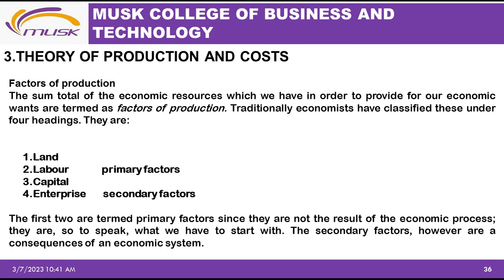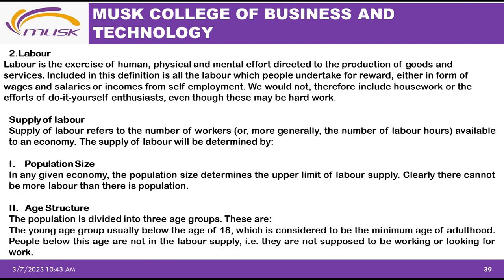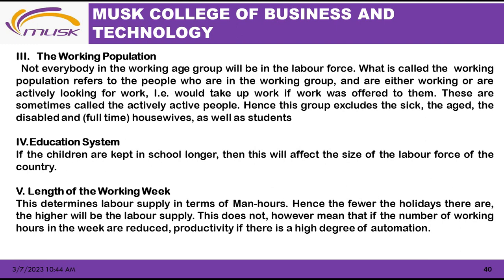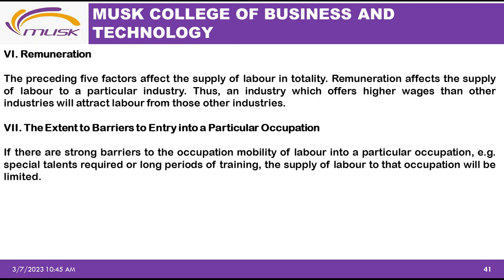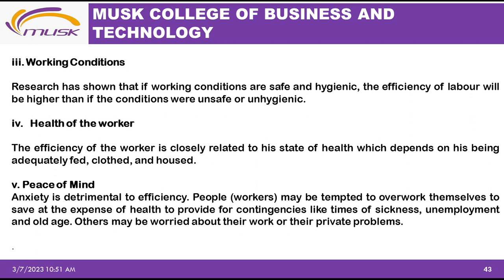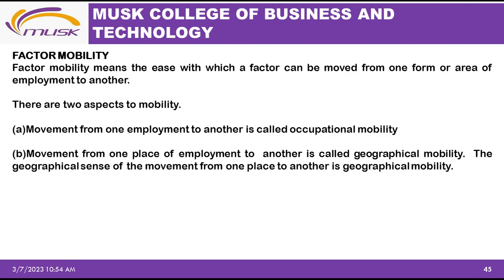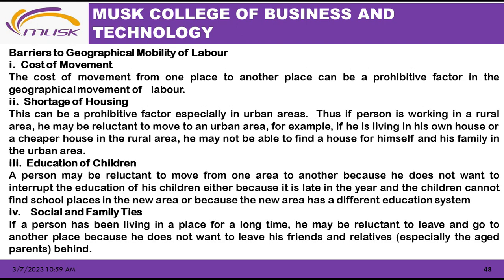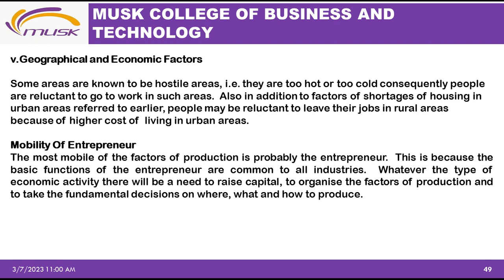PRODUCTION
Analysis of Production with one variable input. Production with more than one factor of production. Understanding Costs and underlying relations. Industry’s supply and factor demand. Optimum resource and enterprise combination.